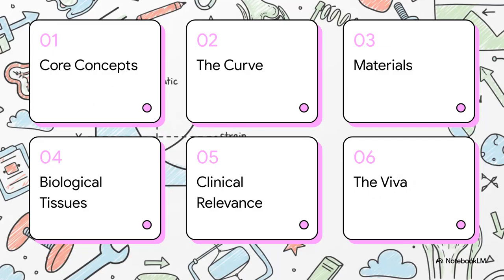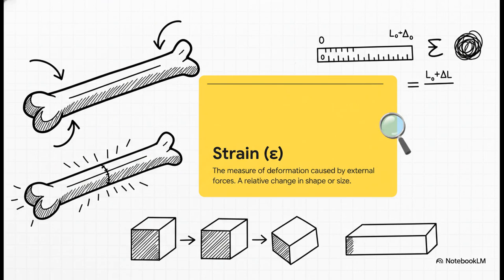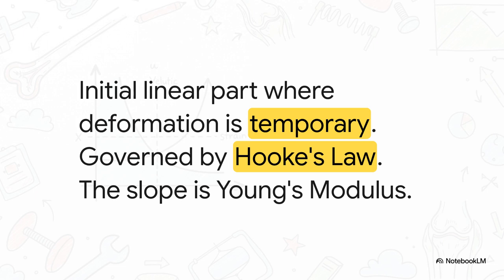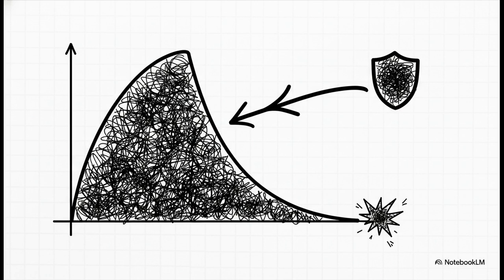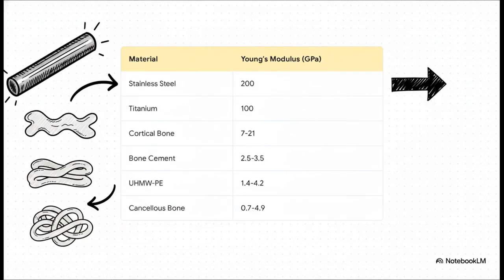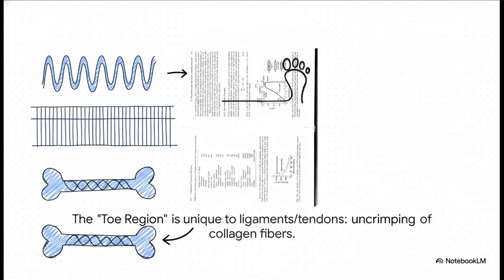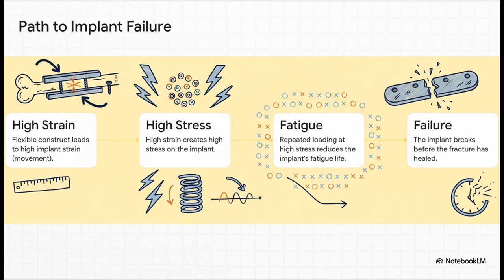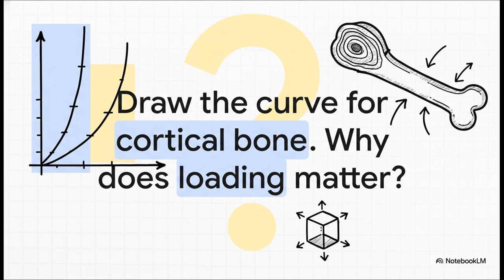BLOCK 1 –10 stress strain curve